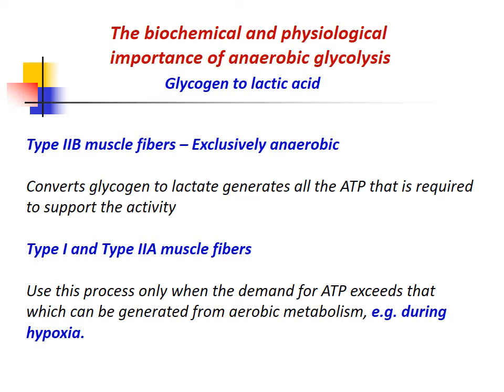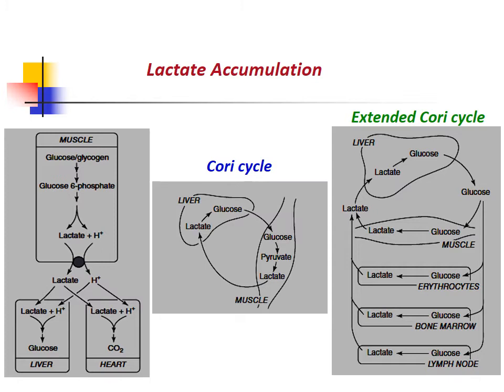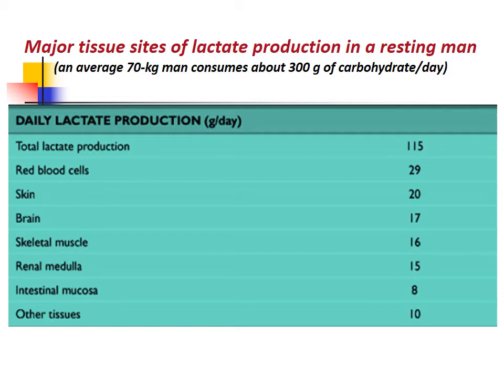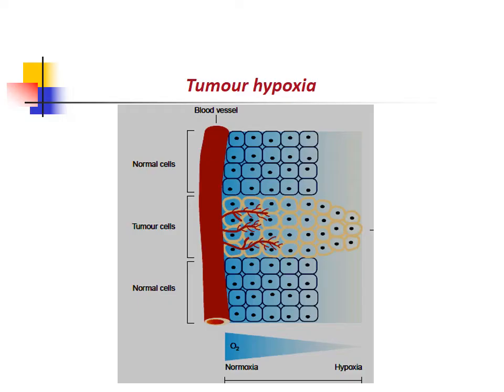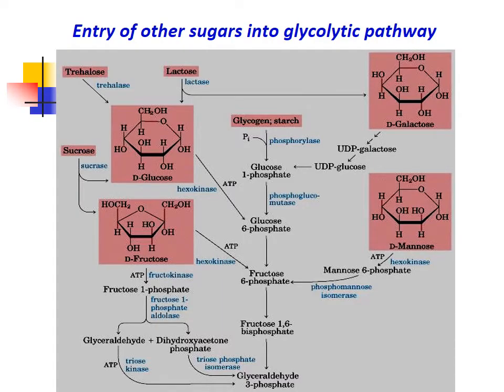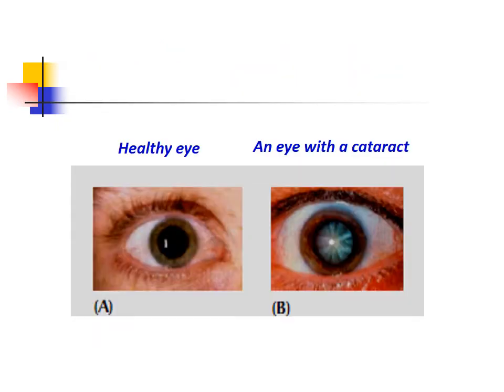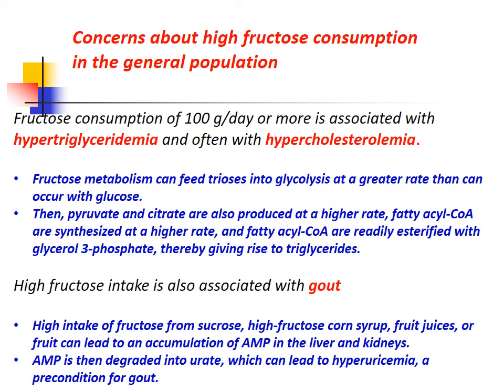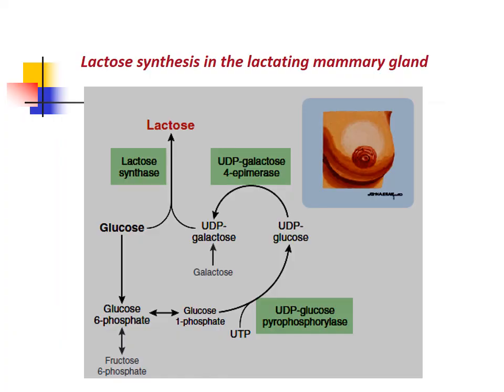Metabolic Biochemistry - Glycolysis Part 2